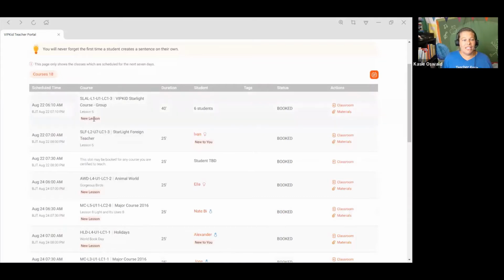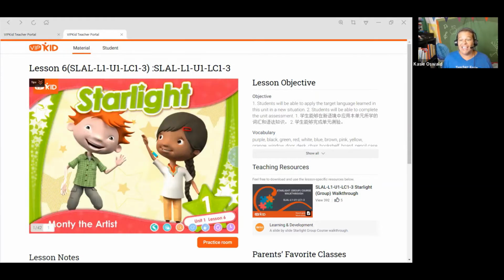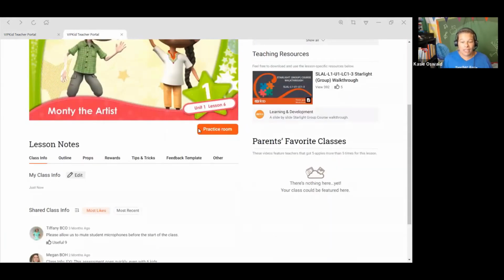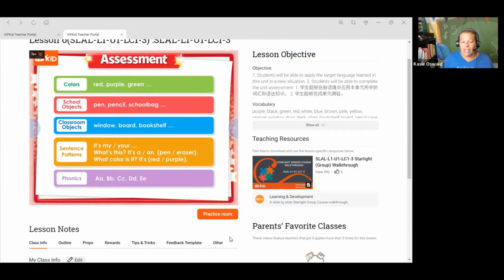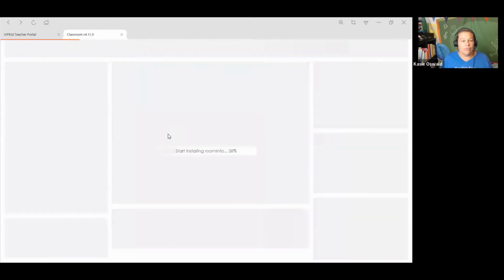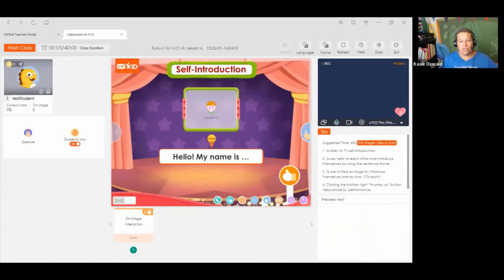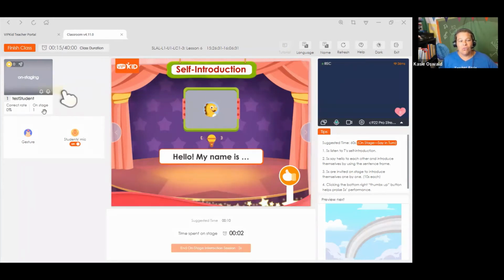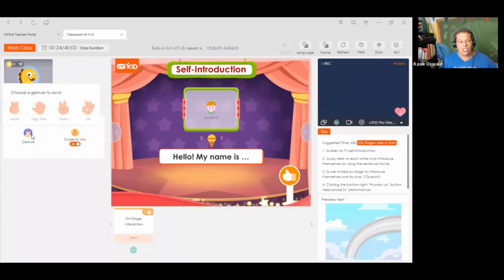VIPKid Starlight Group Classes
What are Starlight Group Classes at VIPKid? Where and how can you practice VIPKid starlight group classes? In this video I will show you how to use the practice room as well as drag and drop your students. This was my first Starlight group class that I was getting ready for. It was an assessment. I hope this video helps other teachers when booking a Starlight Group class. Have a wonderful day and Happy Teaching!